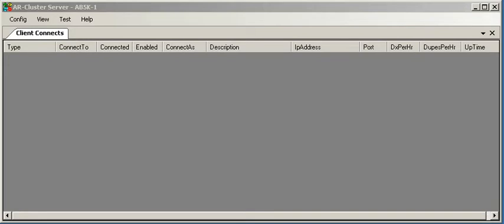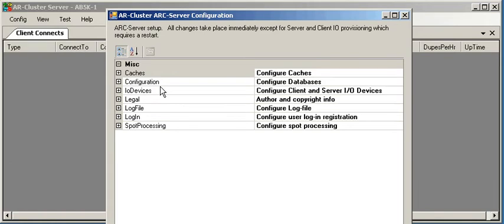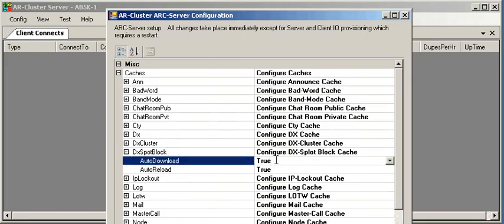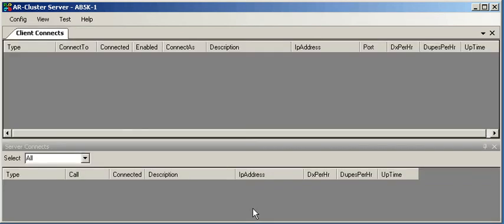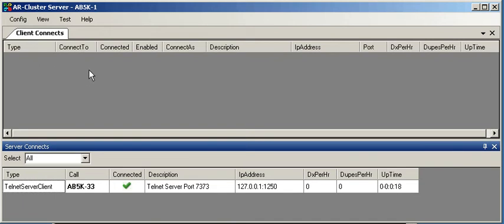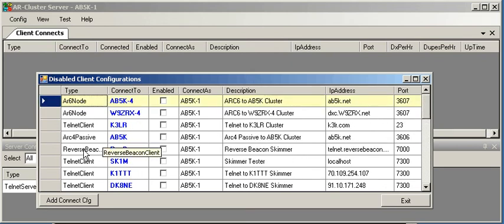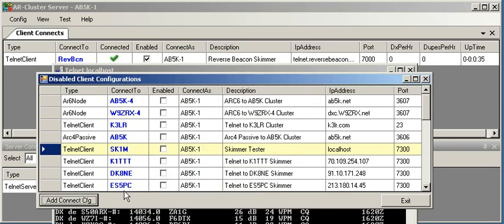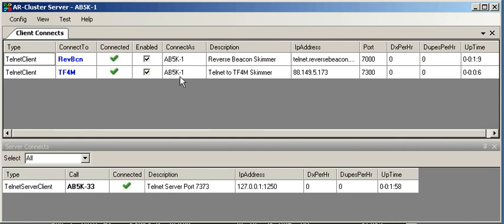AR-Cluster Server Release V - Jan 31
Demo of a few of the new features for the Jan 31 2011 release